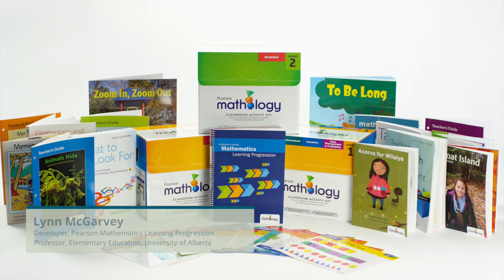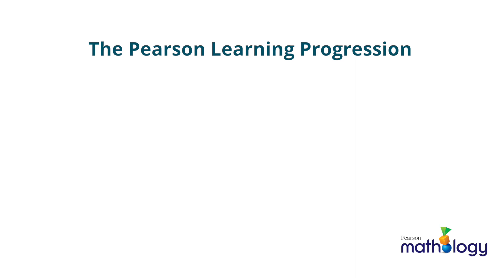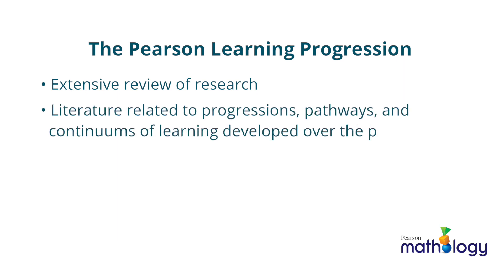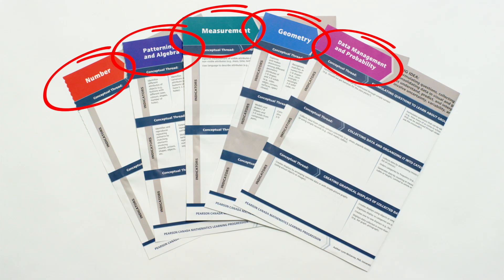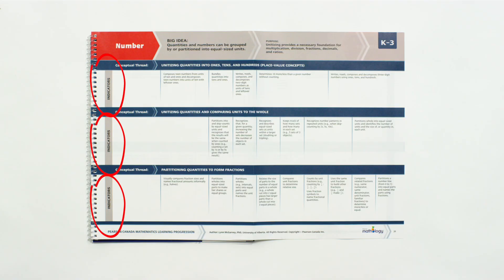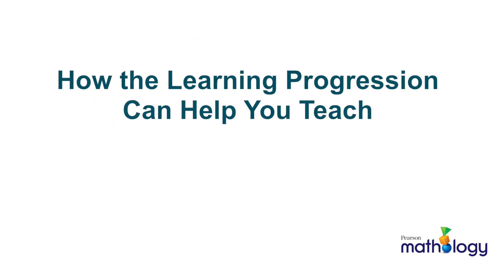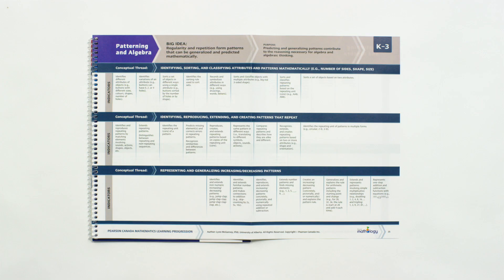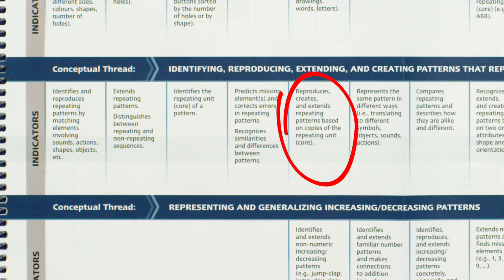The Pearson Mathematics K–3 Learning Progression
This video gives an overview of the Pearson Mathematics Learning Progression—what it is, how it works, and how it supports math teaching and learning.